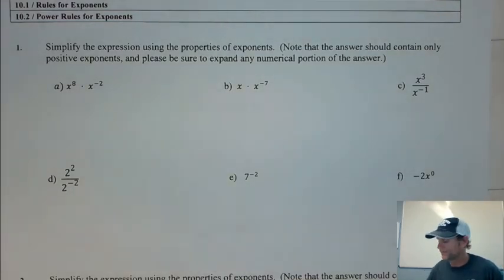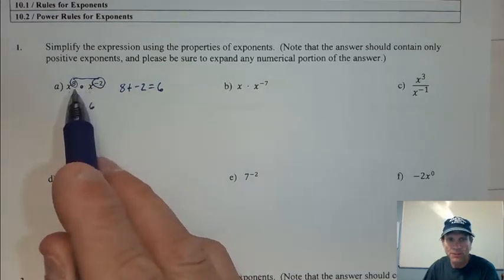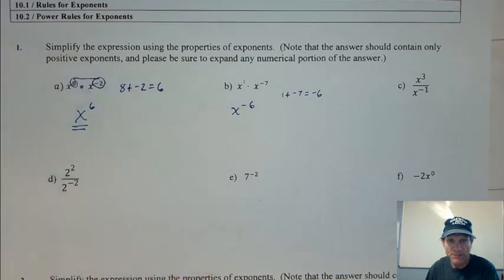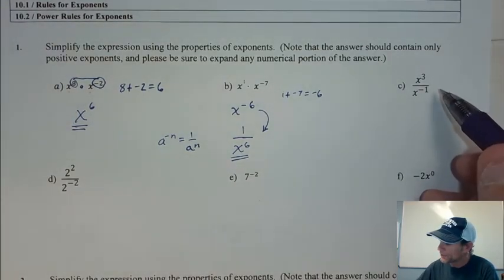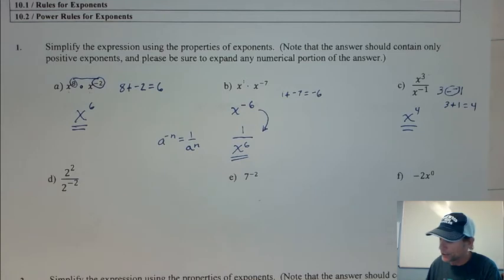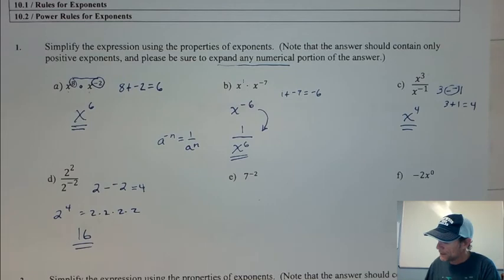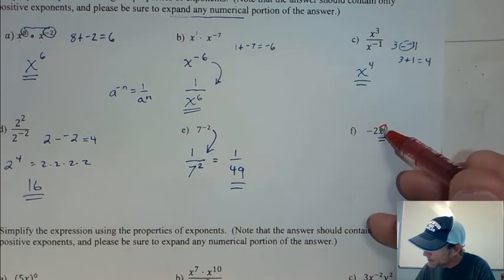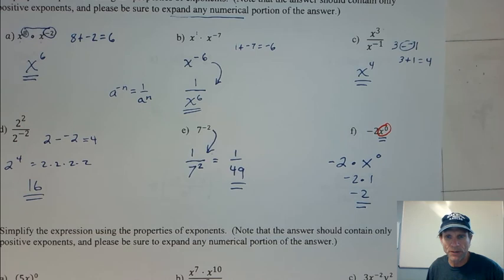10.1 & 10.2 #1 (a to f)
Rules of Exponents: Simplify the expression using the properties of exponents.  (Note that the answer should contain only positive exponents, and please be sure to expand any numerical portion of the answer.)